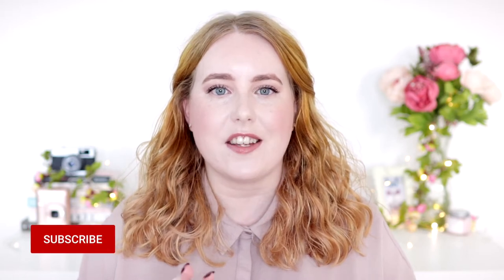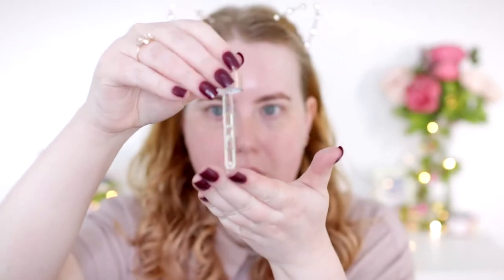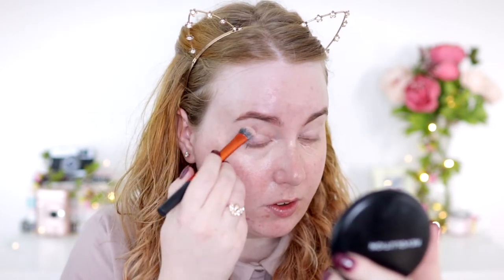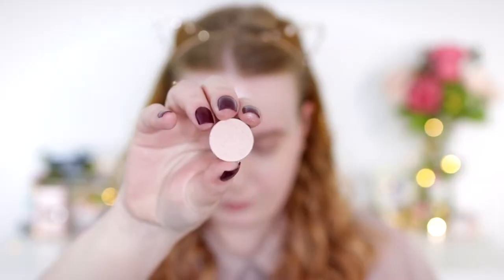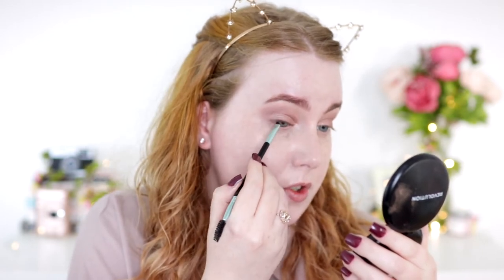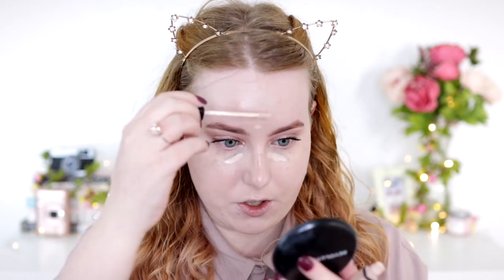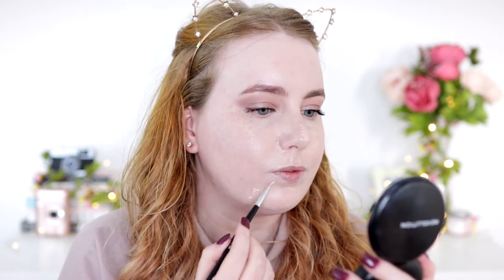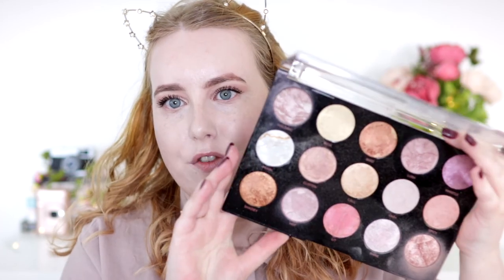DRUGSTORE EVERYDAY MAKEUP ROUTINE | In-Depth Tutorial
Here's my very chatty and in-depth everyday makeup routine for Autumn/Winter - ideal for beginners and lovers of neutral, boring makeup. I'll be going through my favourite products and how I get my dry skin to look glowing and radiant. Oh, and all the products are affordable as always; everything's either from the drugstore or Aliexpress.

If you're new, hello! I'm Alice. I'm 29 years old and live in Manchester.

NYX Professional Micro Brow Pencil in Taupe
Collection Colour Lash Mascara Clear
Revolution Skincare Rosehip Seed Oil - Gold Elixir
L’Oreal Infallible Shaping Stick Foundation in shades 80 and 100
Revolution Conceal & Hydrate Foundation in F1
Revolution Pro Eye Elements Eyeshadow Primer Core
Real Techniques Concealer Brush
Aliexpress Heated Eyelash Curler
Pudaier Magnum Mascara Rocket
Maybelline Lash Sensational Mascara in Intense Black
Primark PS. My Perfect Colour Concealer in Porcelain
Revolution Conceal and Define Concealer in C0.7
Revolution Pro Skin Finish in Luminescence
Rimmel Stay Matte Pressed Powder Transparent
Revolution Pro Powder Foundation in F2
Obsession Mad about Mauve Palette
Technic Get Gorgeous Highlighter
Makeup Revolution Pro Fix Makeup Setting Spray
I Heart Revolution Lip Gloss in Chocolate Brownie
Maybelline Color Sensational Lipstick in Velvet Beige
UCANBE Moisturising Lipstick in Salon Latte

Real Techniques Duo Fiber Brushes
Real Techniques Enhanced Eye Set
Real Techniques Setting Brush
Real Techniques Blush Brush
B. Powder and Bronzer Brush
B. Contour Brush
Real Techniques Flawless Base Set

My Camera / Canon 77D
My Lens / Sigma 30mm f/1.4
Photos and vertical footage taken with iPhone 7